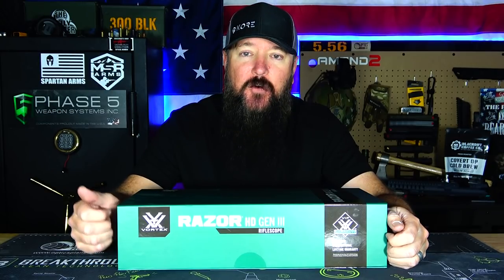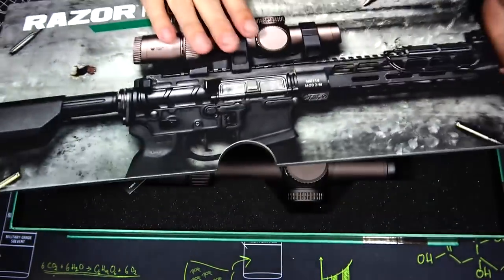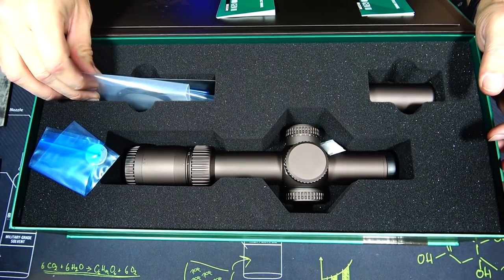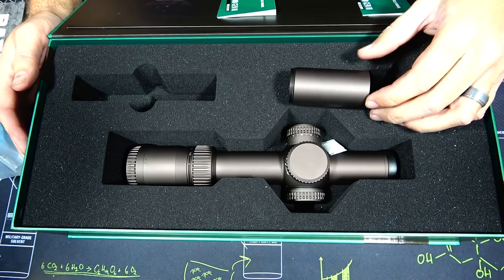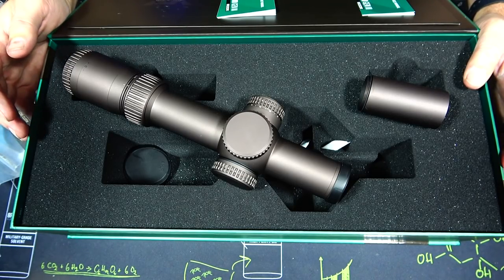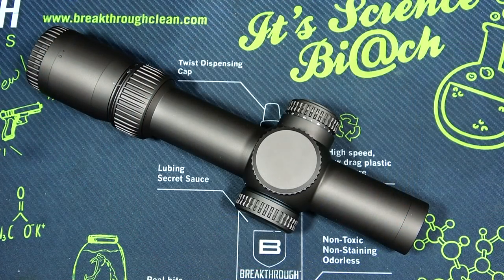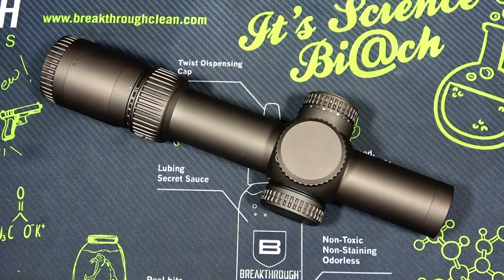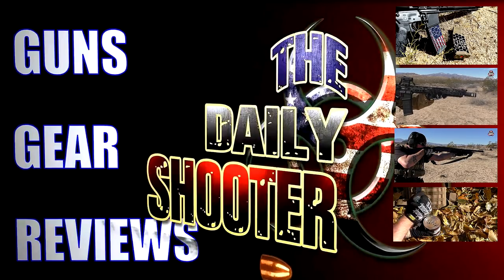Vortex Razor HD Gen III 1-10 Unboxing & First Impressions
This is an unboxing of the Vortex Razor HD Gen III 1-10.

My Video Equipment on Amazon
Video Camera
Still Camera
Microphone – LAV
On Camera Lighting